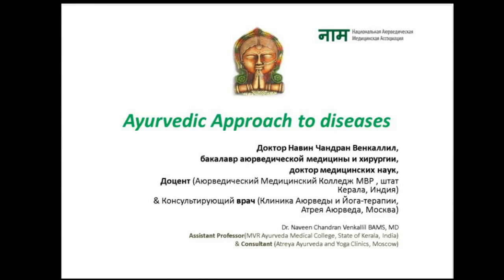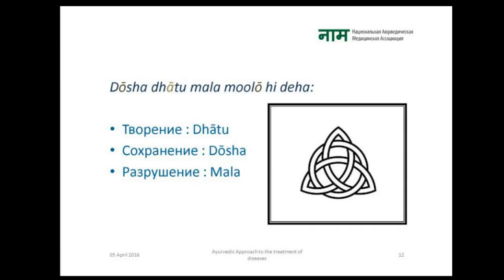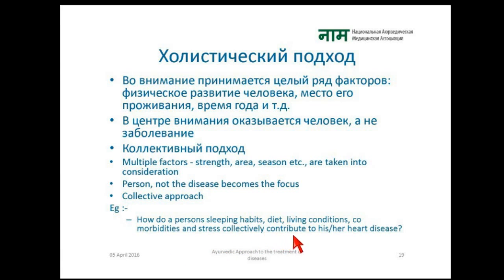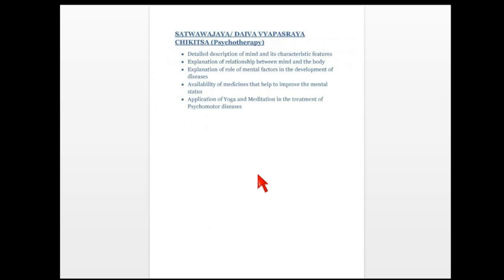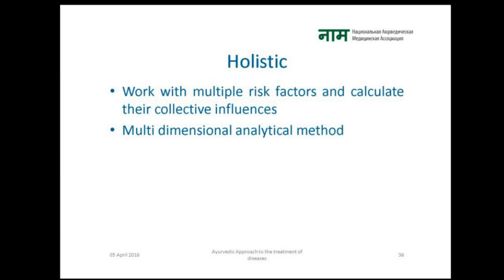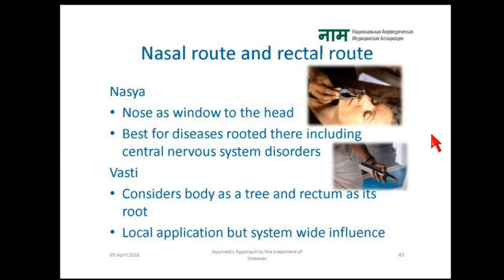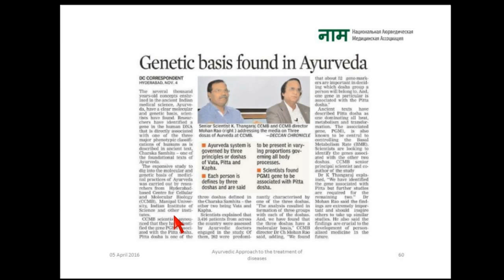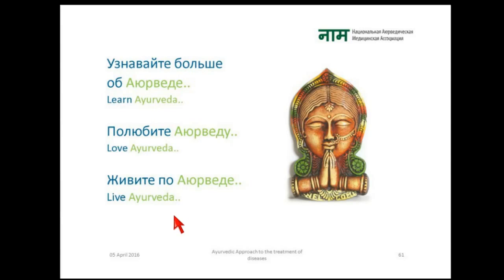Ayurvedic approach to treatment of diseases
In this webinar, Dr. Naveen describes the development of diseases from the Ayurvedic point of view, lists the main criteria for diagnosis and pays special attention to the diet and influence of toxins on the course of a disease.

Expert: Dr. Naveen Chandran Venkallil, a prominent Ayurvedic doctor, together with the AVP Research Foundation (Coimbatore, India) and his team are promoting several research projects and also conducts workshops on various Ayurvedic disciplines in collaboration with the Indian Embassy in Moscow.